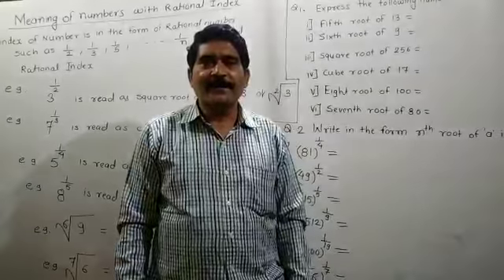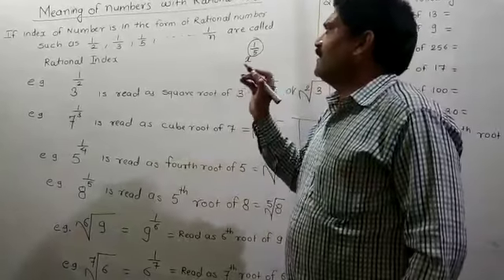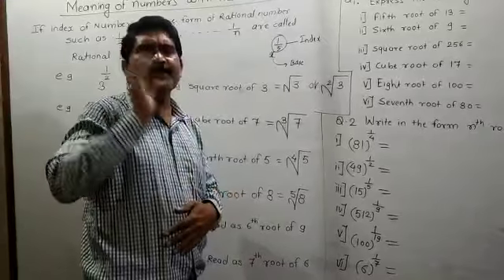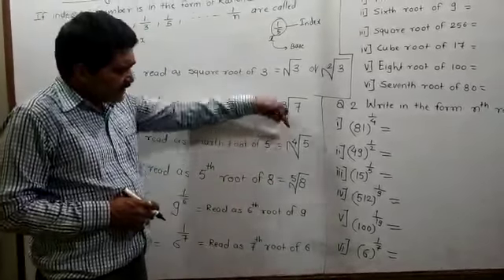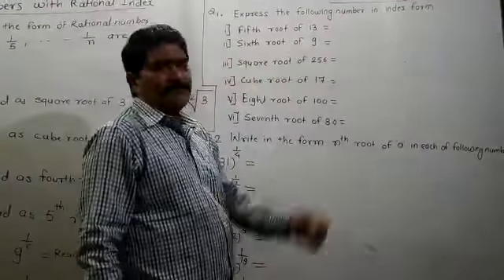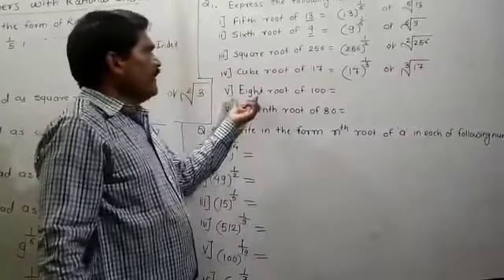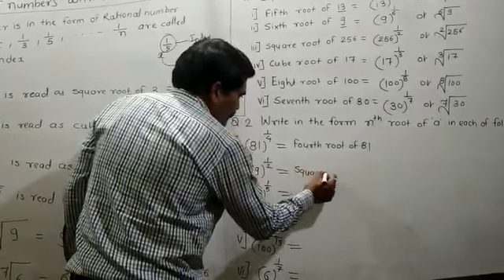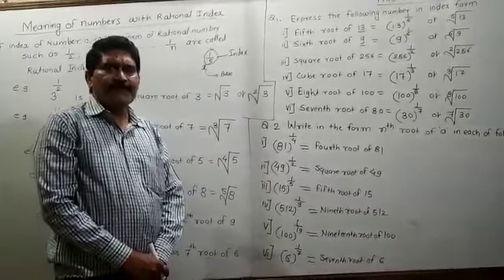Maths 17/7/20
Sharad sir